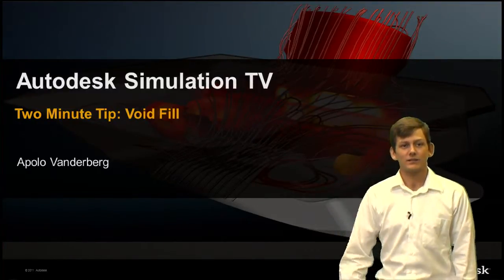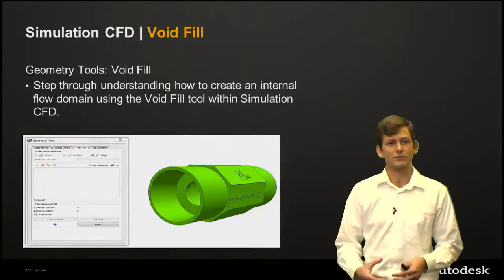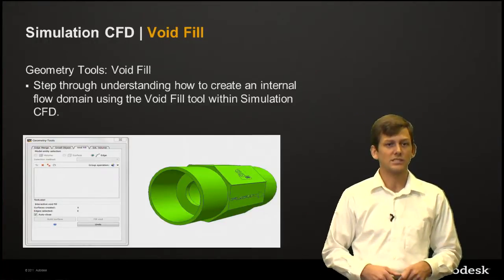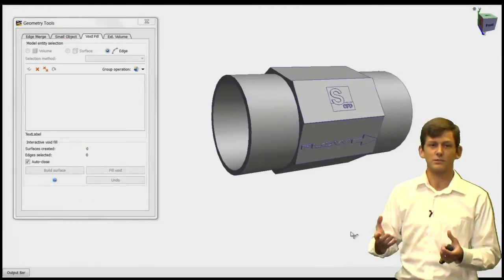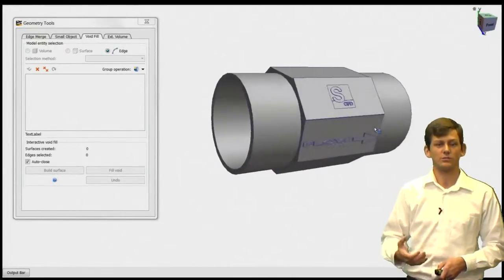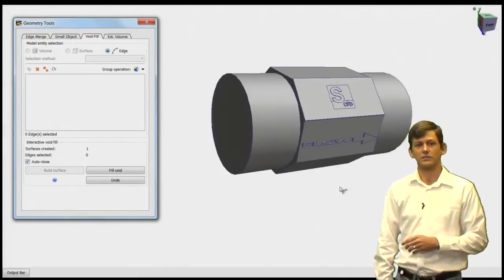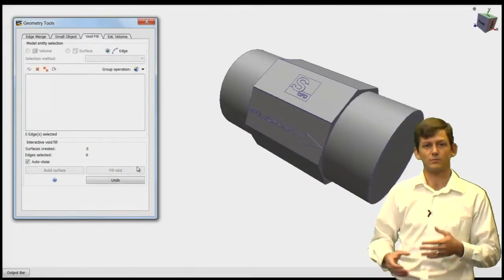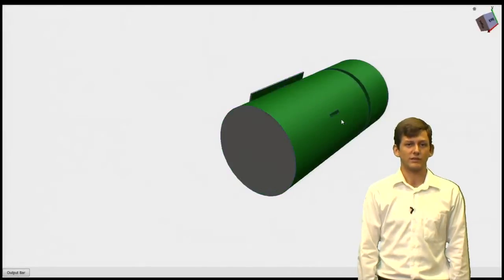Void Fill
In this two minute tip, Apolo Vanderberg shows you how to use the void fill command inside of Autodesk Simulation CFD.